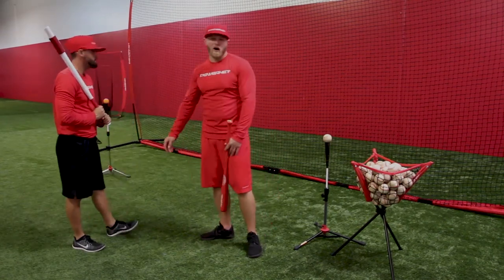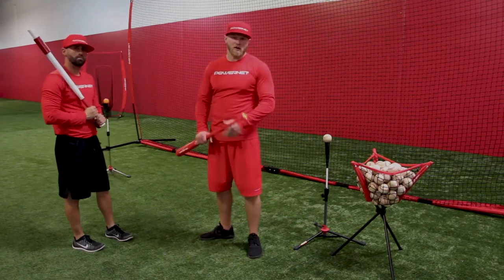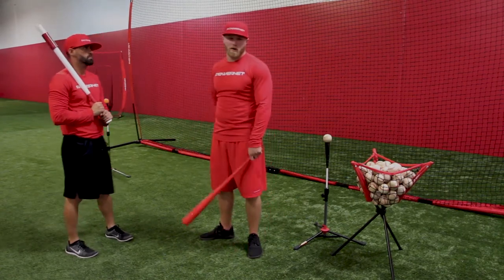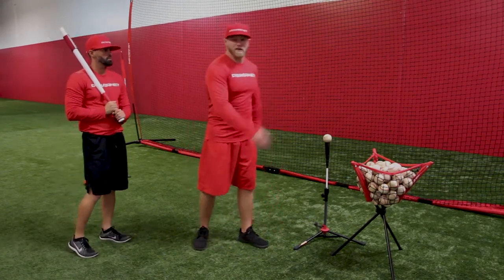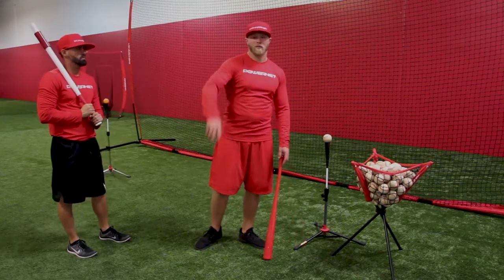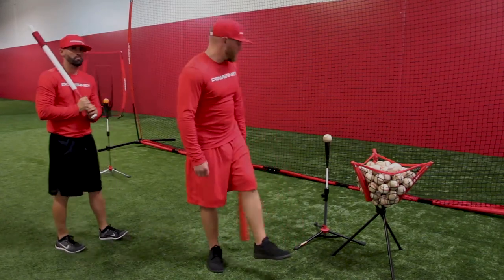PowerNet XL Portable Barrier Net 21.5 ft x 11.5 ft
21.5 ft x 11.5 ft, XL Portable Barrier Net, Net is completely removeable making for easy setup
Easy Setup in minutes, no tools required
Perfect portable barrier for all sports activities to block errant shots
Perfect for indoor/outdoor,
Includes: 21.5x11.5 Net, Frame, Roll Away Carry Bag